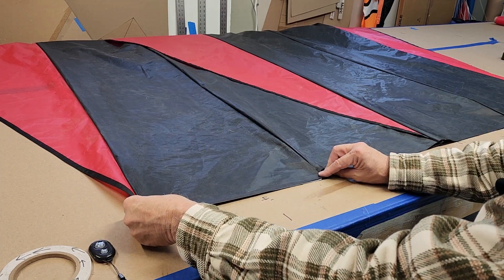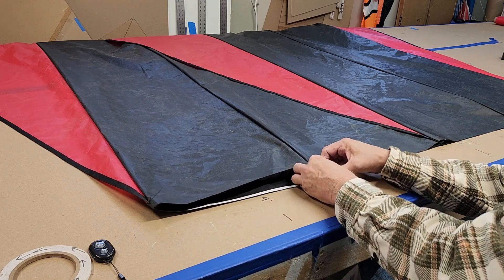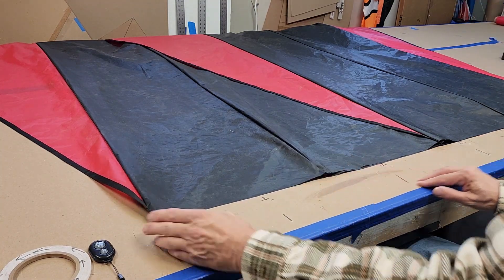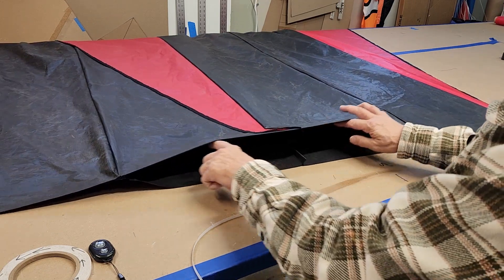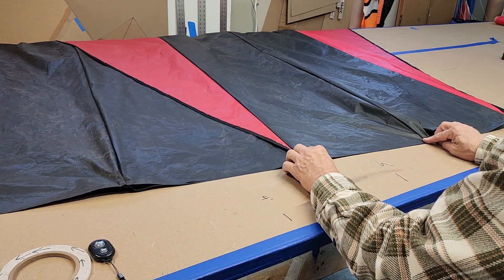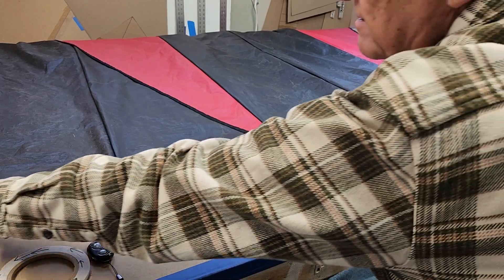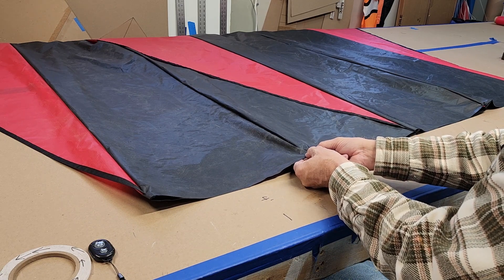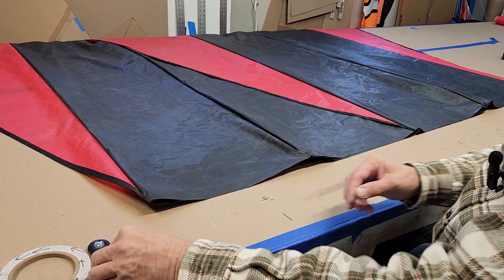Part 22 - Taping up the back end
Take your time for the next couple of steps and think things thru before you start sewing. Does it look right?